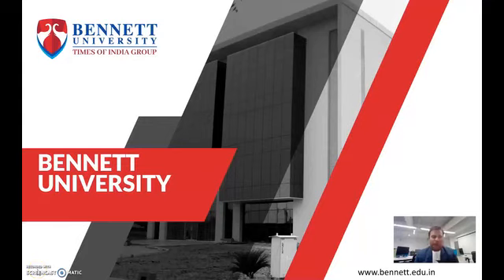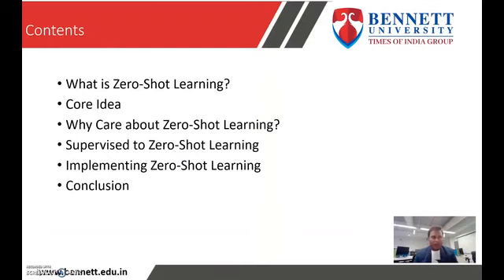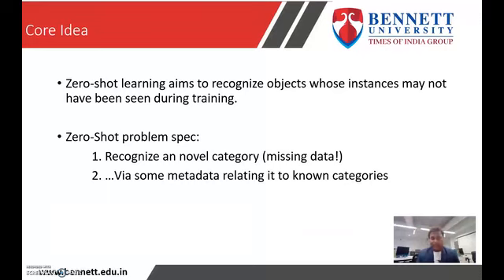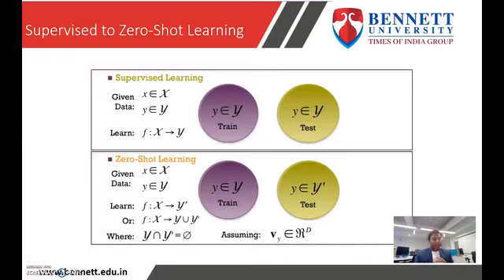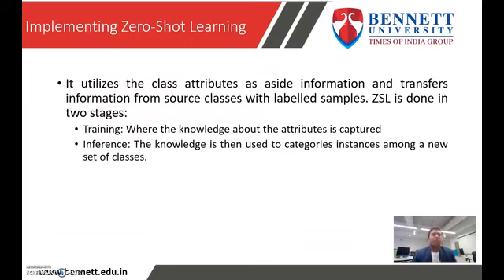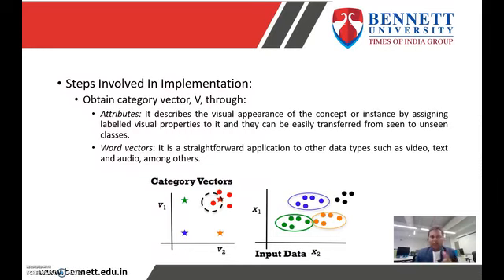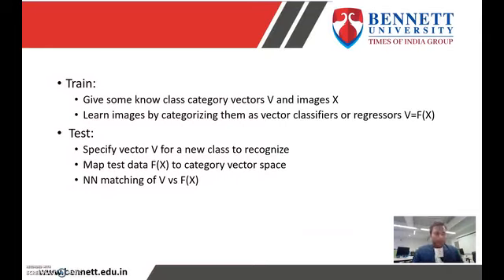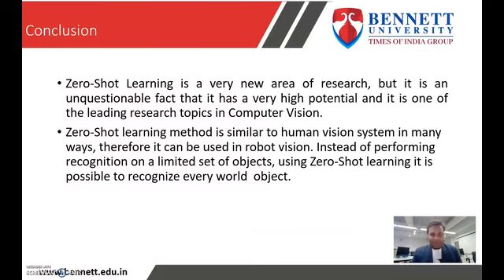Zero Shot Learning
Zero-shot learning aims to recognize objects whose instances may not have been seen during training. Zero-Shot Learning is a very new area of research, but it is an unquestionable fact that it has a very high potential and it is one of the leading research topics in Computer Vision.